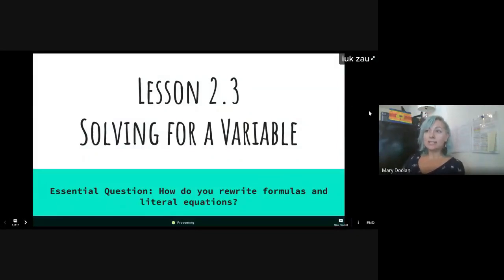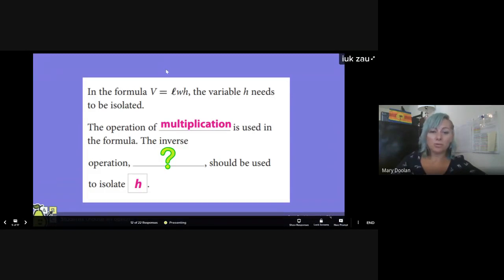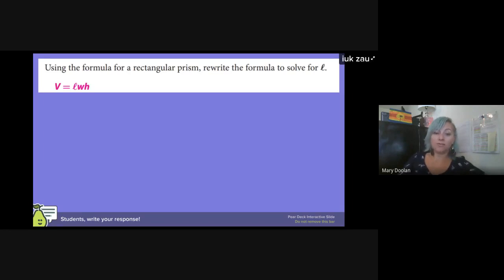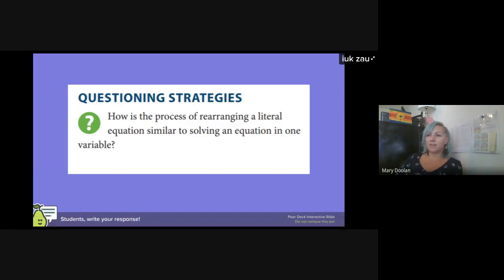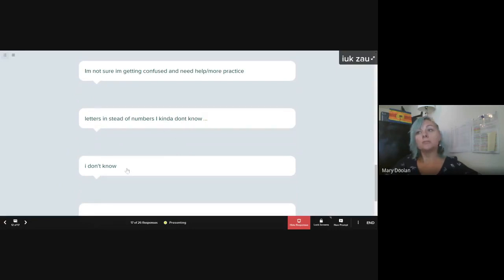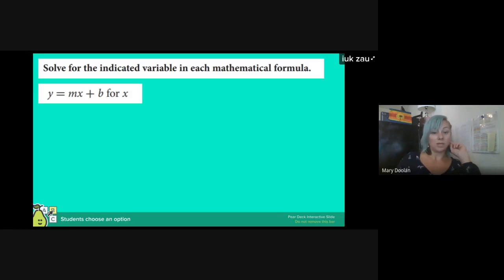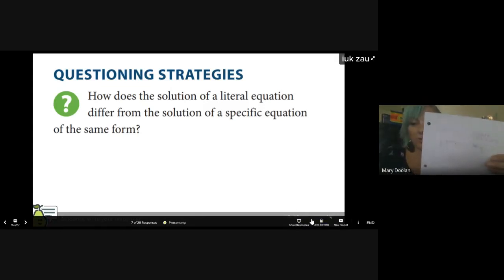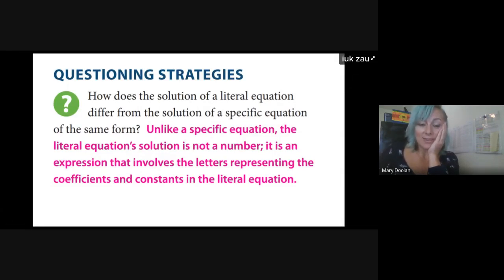Algebra 1 P3 Lesson 2.3 Solving for a Variable